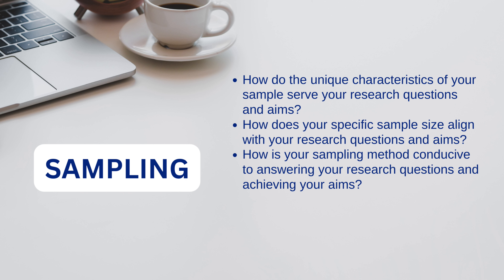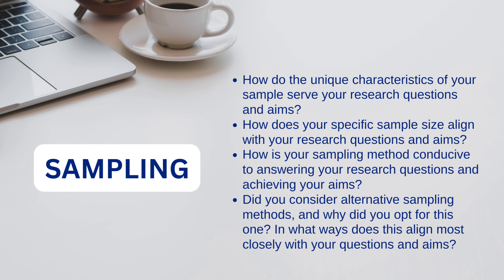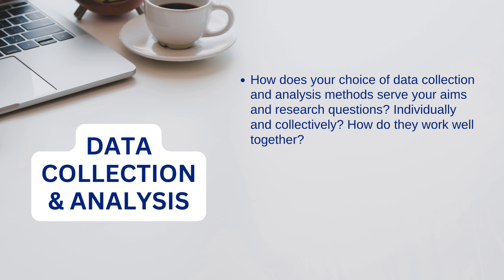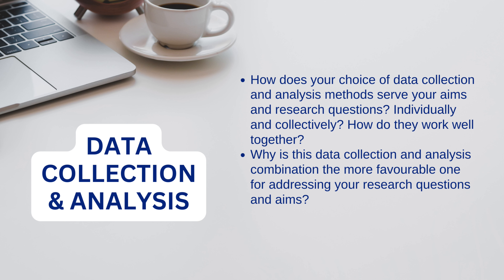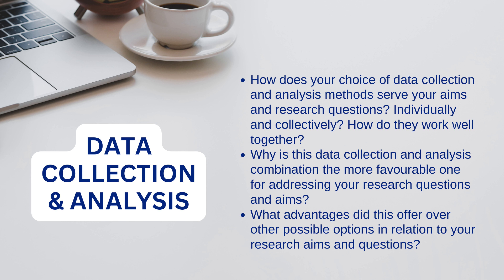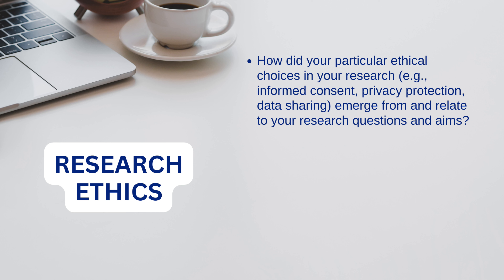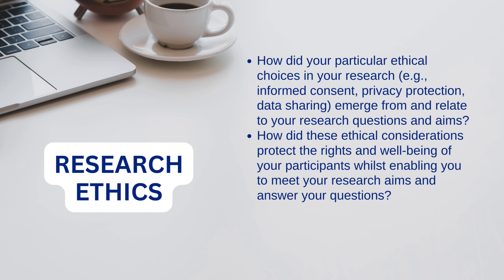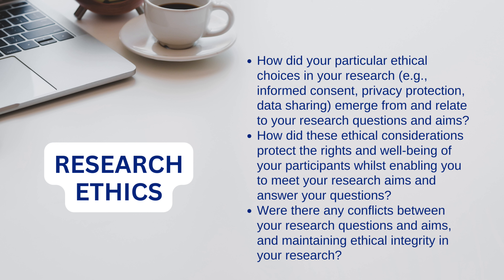PhD Research Methods Chapter - Don’t forget the ‘Why?’ in your methodology, explain why you did it!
A common problem with PhD research methods chapters is that students don’t explain why they made particular methodological choices. Whilst they cover the ‘What?’ and walk the reader through exactly what they did, they don’t explain WHY they did so.

Explaining why is a hugely important part of your research methods chapter.

You need to convey to your examiner why you chose the sampling method you chose – why was it the most appropriate one? You also need to explain why you selected specific options in terms of your data collection and analysis. Ethics also requires some ‘Why?’ explanations – why did you decide to uphold ethical principles in the way that you did?

At the core of all of these questions are your research aims and research questions. They should be guiding ALL of you decision making. So they’ll be super helpful to you in justifying why you chose the methodological options you did.

In this video, I’ll teach you how to ensure you are tackling the ‘Why?’ question. This involves exploring the options that you chose not to follow and a list of questions to help you articulate the reasons why you ended up with the method you did.

Chapters
0:00 – 0:58 Introduction and overview
0:59 – 1:52 Why the ‘Why?’ matters
1:53 – 2:39 Why the ‘Why not?’ matters
2:40 – 5:53 Questions to ask to ensure you’re addressing the ‘Why?’
5:54 – 6:25 Recap and conclusion

// Need more help with your Methodology chapter? //
Check out my PhD Survival Guide Part 7 on all things methods. I’ll walk you through how to select your methods and how to write up the chapter

// See my videos BEFORE everyone else does! //
For early access to my videos and whole load of other cool things, become a Degree Doctor channel member!

// Get free weekly reassurance that you’re COMPLETELY NORMAL! //
The PhD journey can be a tough one, and my weekly emails are written with that in mind! They’re full of practical advice and easy-to-implement tips, as well as, “It’s okay, the way you’re feeling is completely valid” type stuff.